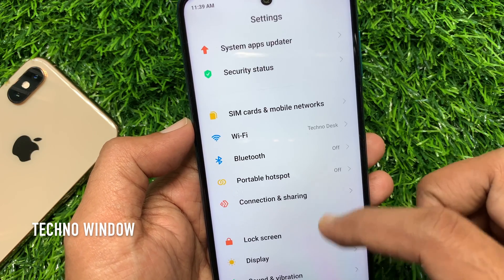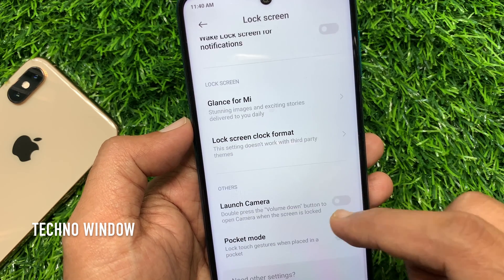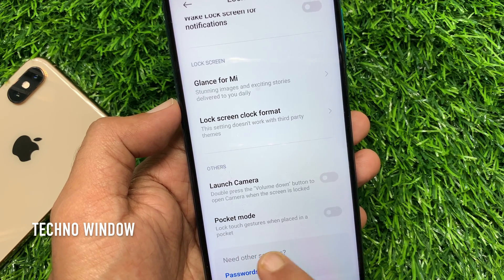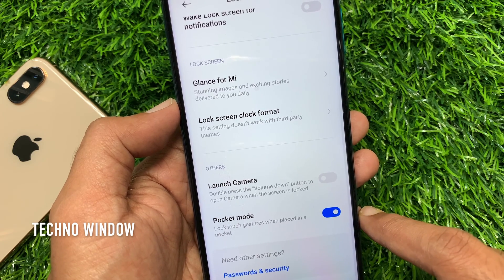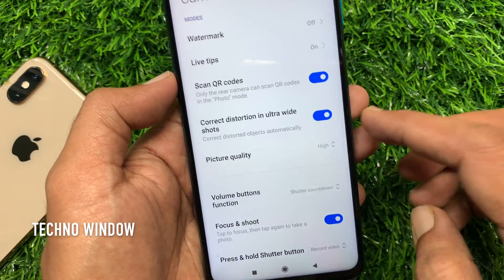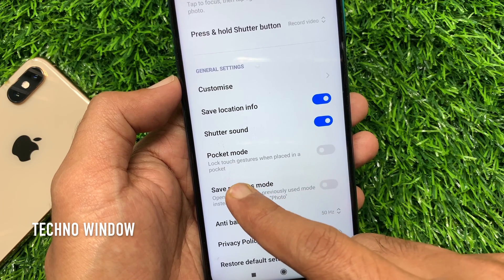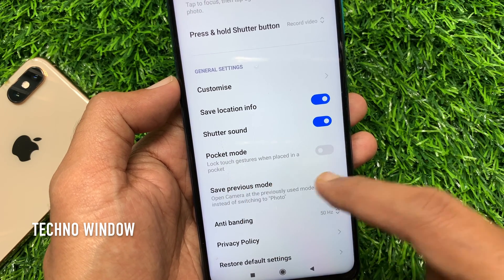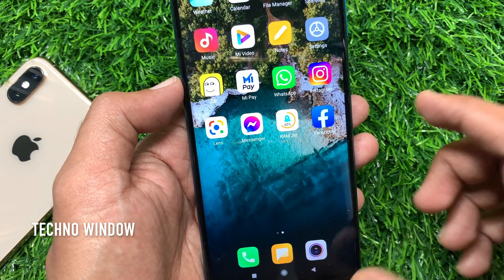How To Enable Pocket Mode in Redmi Note 9 pro | Techno Window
How To Enable Pocket Mode in Redmi Note 9 pro.

Techno Window